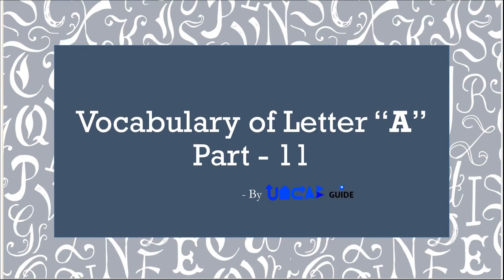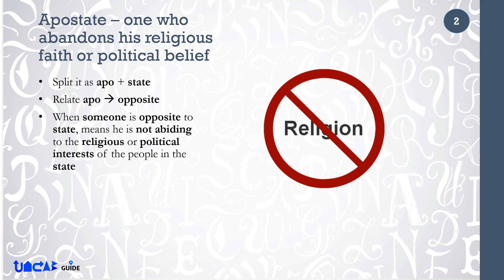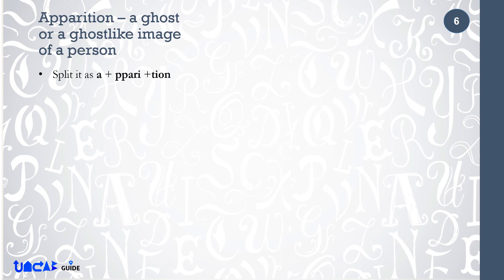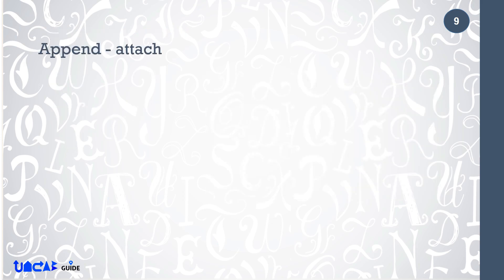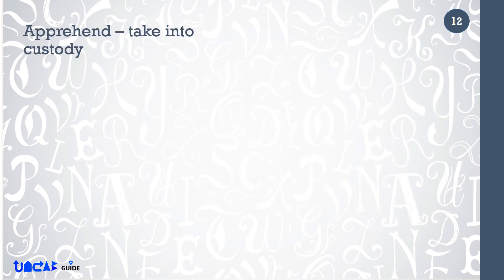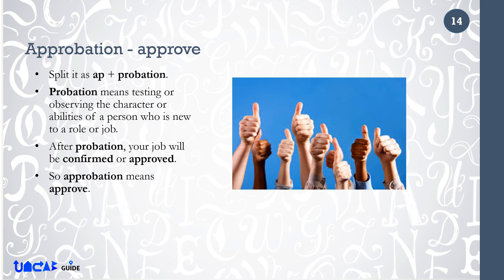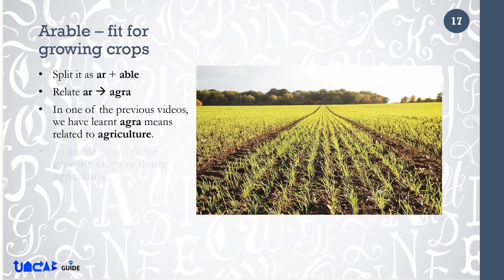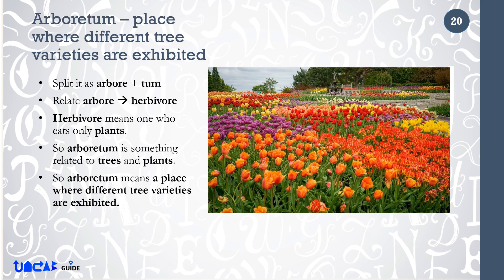English Vocabulary of Letter A - Part 11 (VOCAB Guide)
Here you will learn how to remember English Vocabulary easily with the help of MNEMONICS.
In this video we will cover 20 more English words of Letter A.